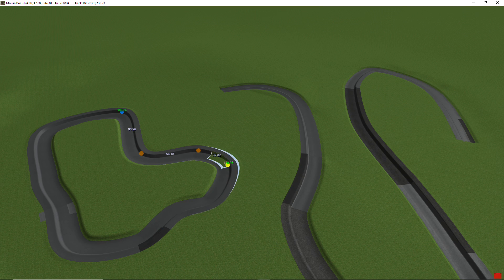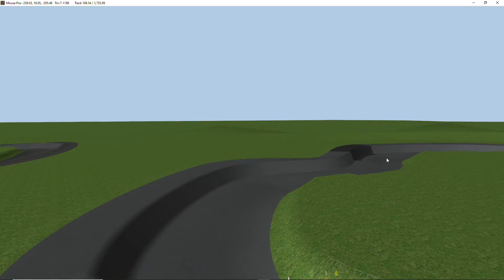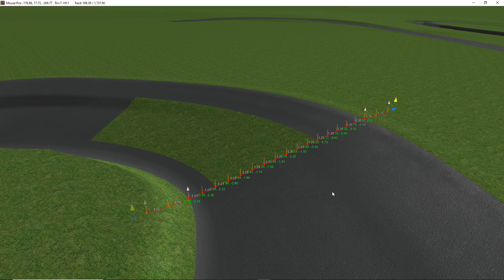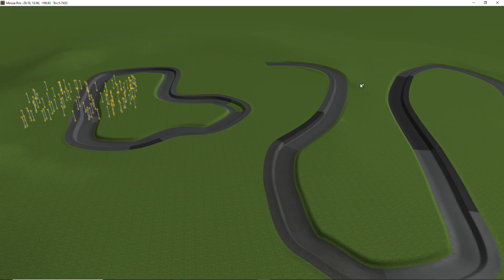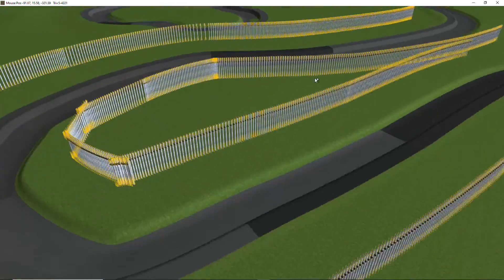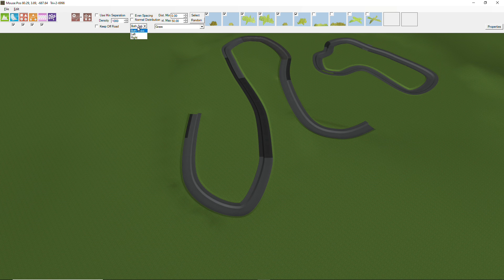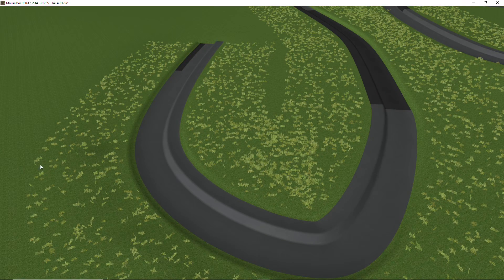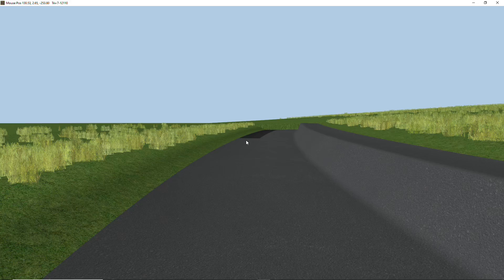1.6.8.0 - what's new?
A quick look at a couple of the new features of Race Track Builder v1.6.8.0.

Track Joins are changing. Let look at how Track joins are being simplified.

Also a quick look at the new Trackside Tool for adding large numbers of objects alongside the track.